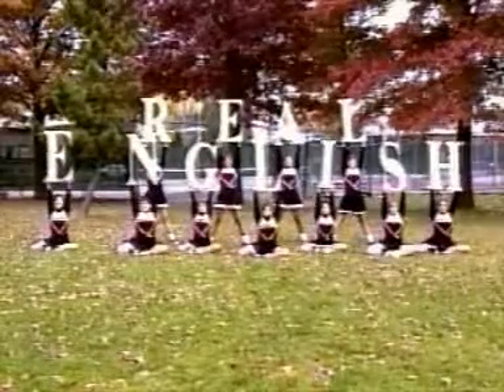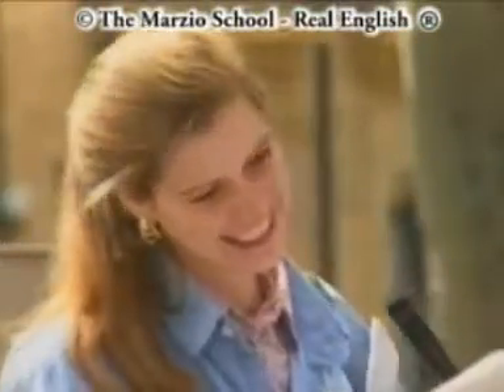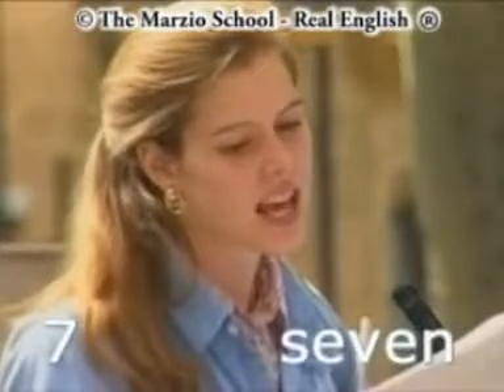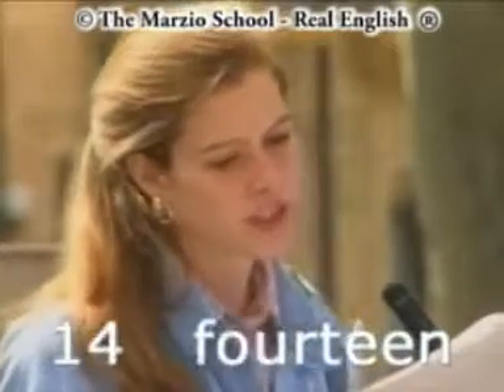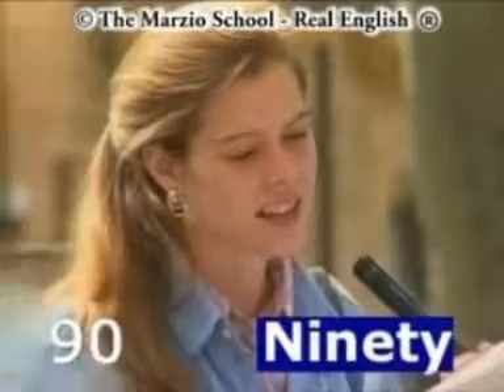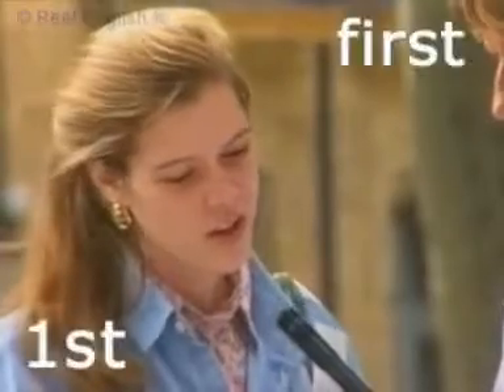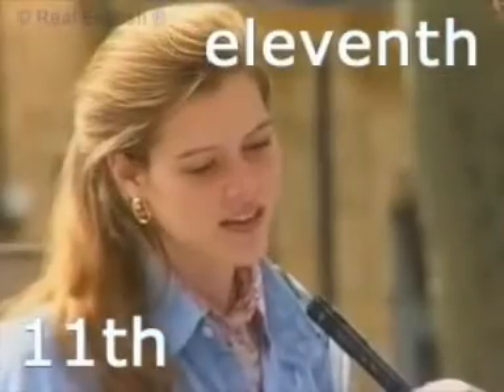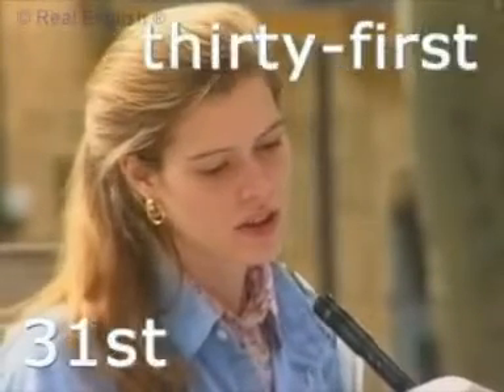13 Real English Lesson 8a 8b CardinalOrdinalNumbers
Números cardinais e ordinais em inglês